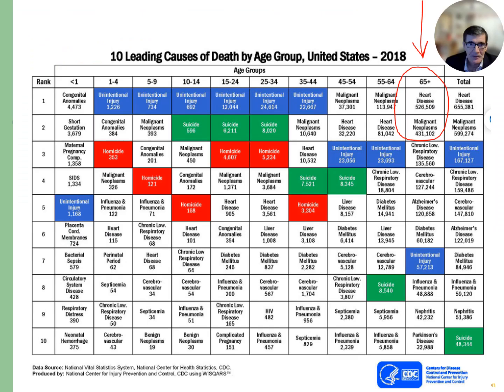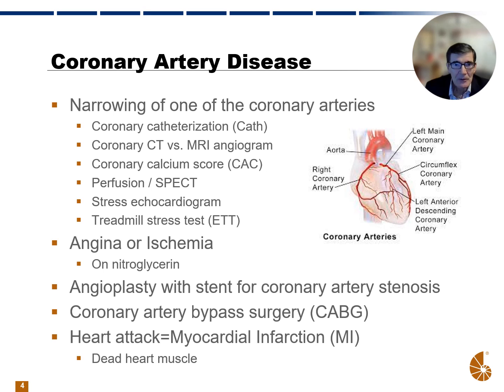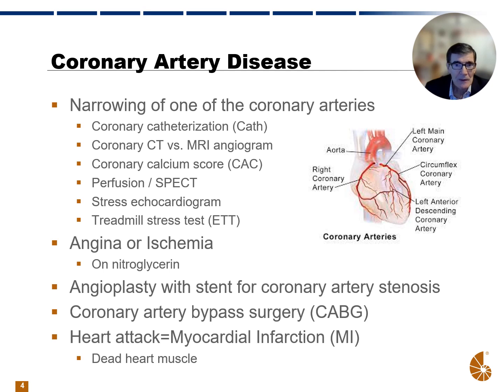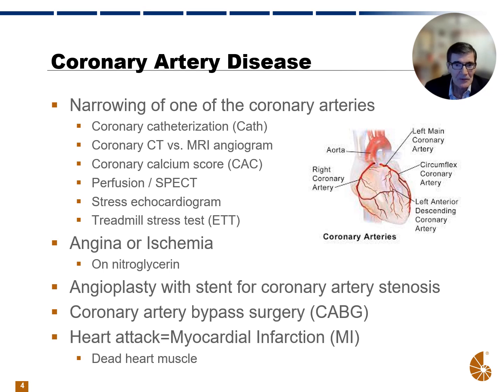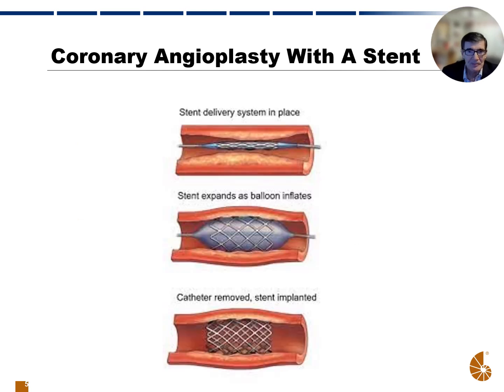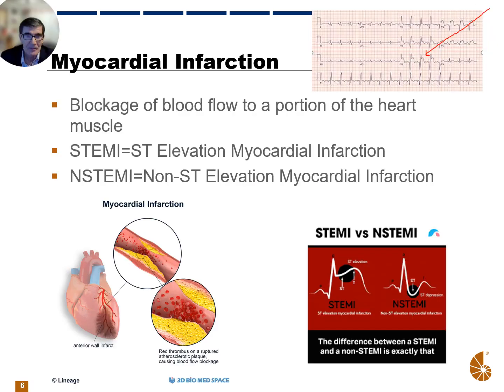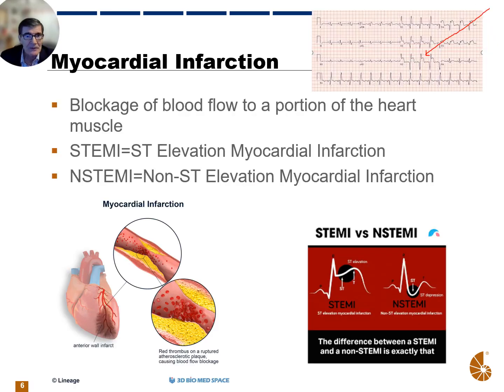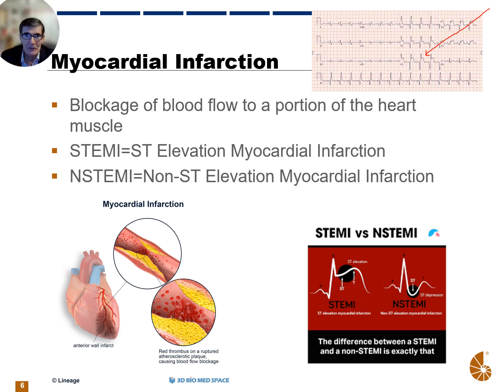Optimum Academy Heart 101 Video 2 Coronary Artery Disease